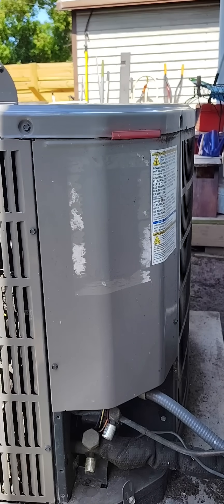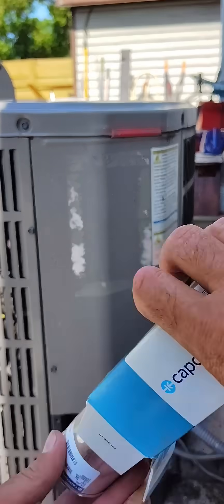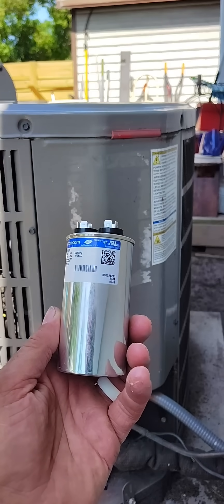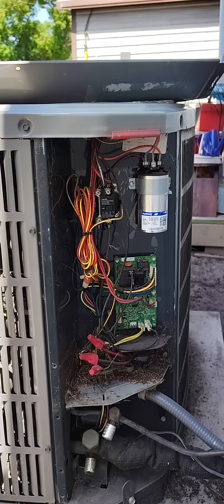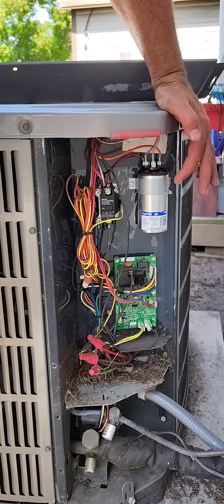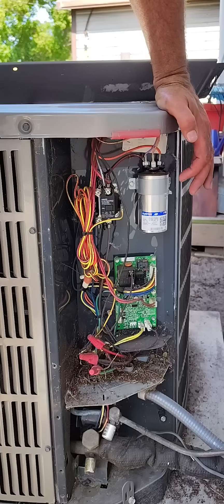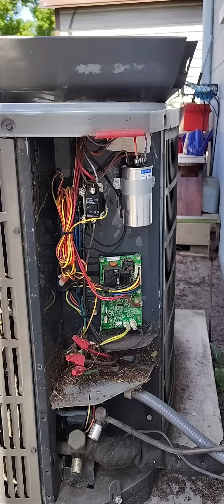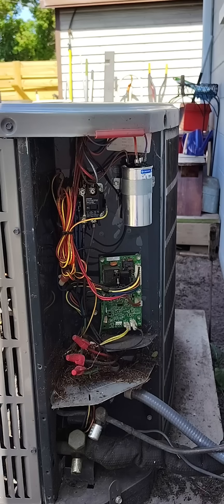HVAC condenser not running. Capacitor replacement for the win!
The condenser unit for the house HVAC system stopped turning on. inside temps at home were in the 90s. I decided to order a new capacitor on the recommendation of a helpful YouTube video. Amazon had the right model and delivered it the same day! I made the swap and hey presto everything is cool again! $16 and a nut driver and I am a hero!